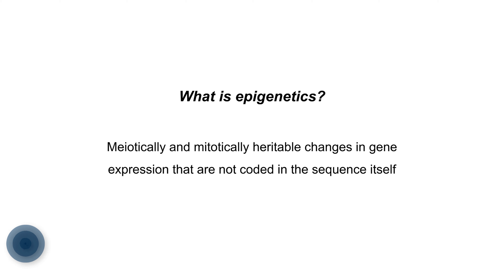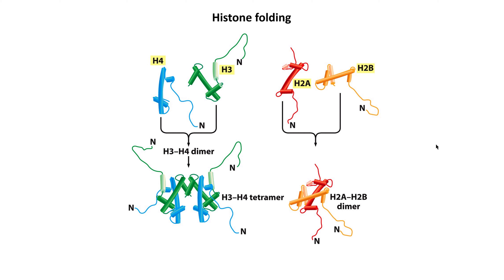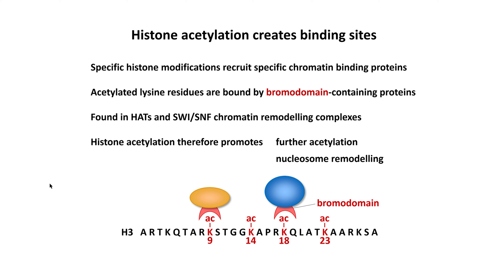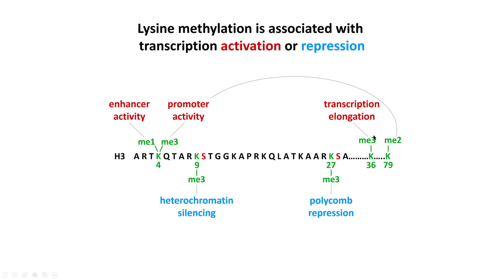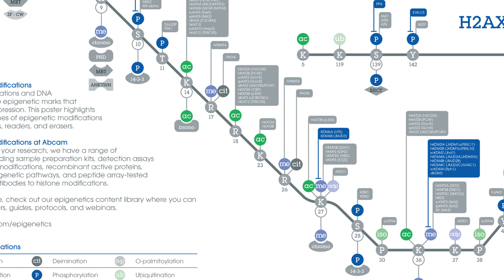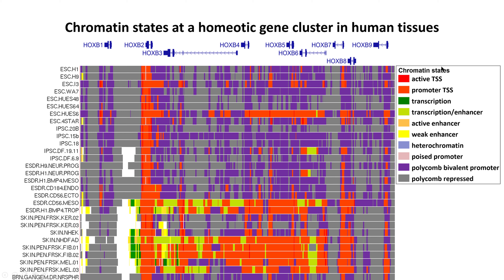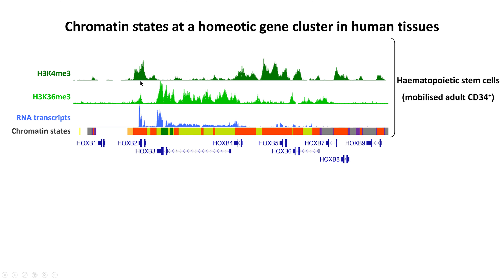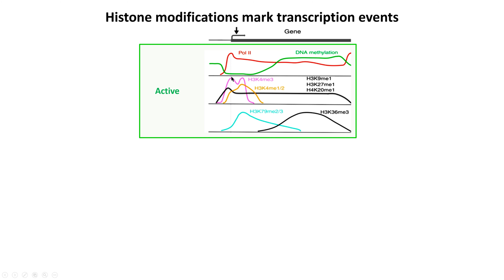EPIGENETICS & CHROMATIN STATES - An introduction to histone modifications & gene transcription roles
This lecture introduces you to histones and histone modifications and how they contribute to transcriptional regulation. It is an ideal starting point for those who are new to the subject or professionals in other fields needing a quick primer.

Contents:
0:35   Defining the epigenetic memory of gene expression
2:37   Chromatin and histones
7:12   Histone modifications
7:59   Histone acetylation and reading by bromodomain proteins
12:02   Histone methylation and reading by chromodomain proteins
19:17   The complex language of histone modifications
21:53   How a core set of marks help define chromatin states

Use my UCSC genome browser session to look at chromatin states in your cells of interest:

CC licensed content, shared previously:
Chromatin fibre model: Marx V. Epigenetics: Reading the second genomic code. Nature. 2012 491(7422):143-7. doi: 10.1038/491143a.

Chromatin condensation and histone folding diagrams: Johnson A.D., Alberts B., Morgan D., Lewis J., Roberts K., Raff M. and Walter P. Molecular Biology of the Cell, Sixth Edition. WW Norton. ISBN: 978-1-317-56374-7